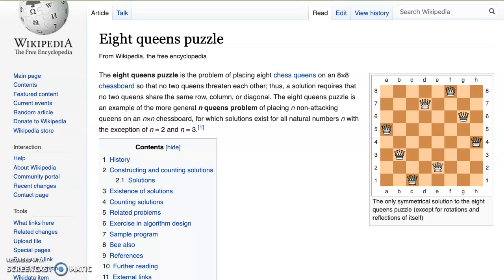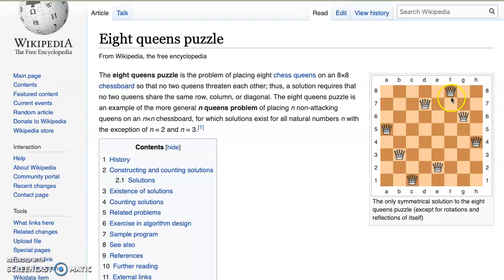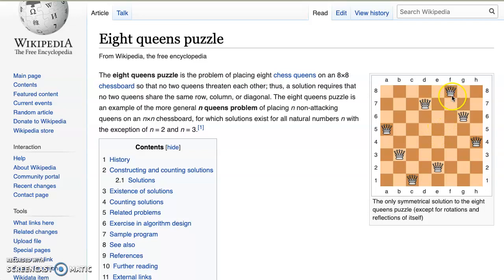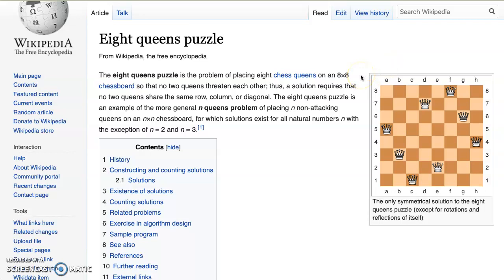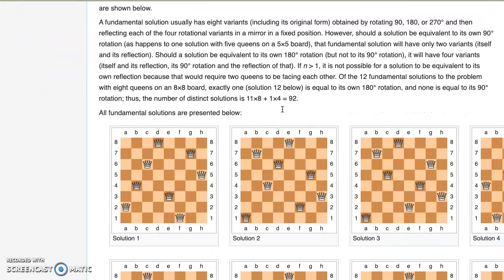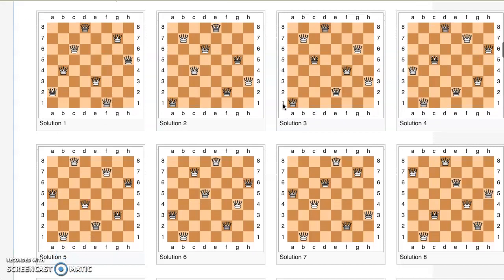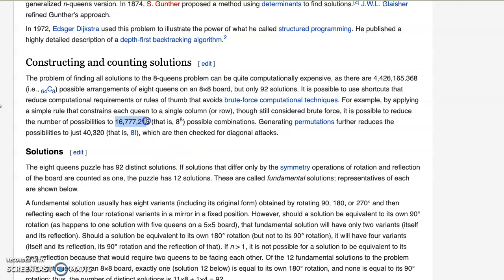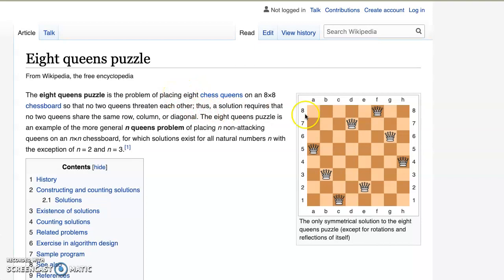8 Queens Lesson 02 - Problem Description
This video series focuses on using functions in order to make code more readable and maintainable. It is assumed that viewers understand how to construct functions and use objects. C# is the language used. This series is used in an Agile class as an example of several skills:
- Creating MVP  - minimum viable products
- Testing code as it is created
- Keep functions short
- Functions only do one thing
- Use of public and private methods
- While loops and for loops
-  If structures
- Traversing all elements of a 2D array
- Traversing one dimension of a 2D array